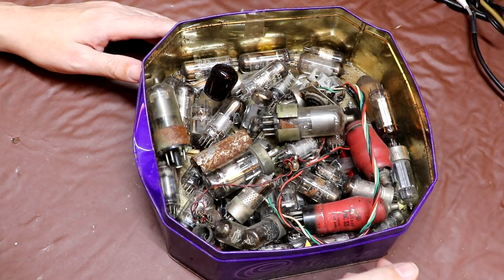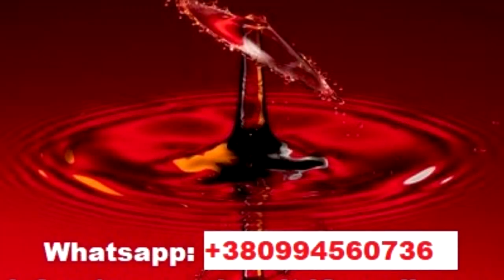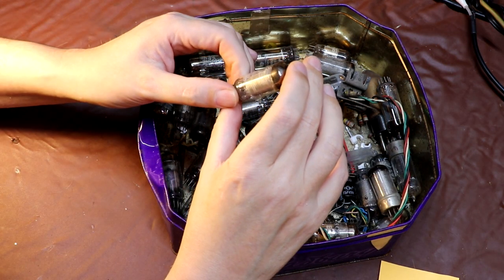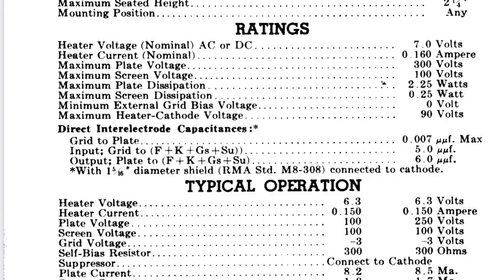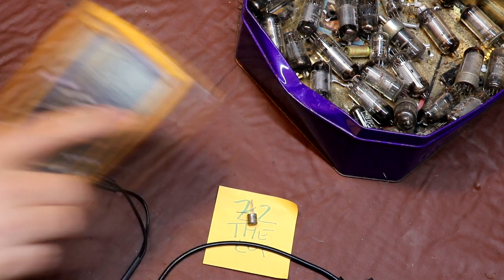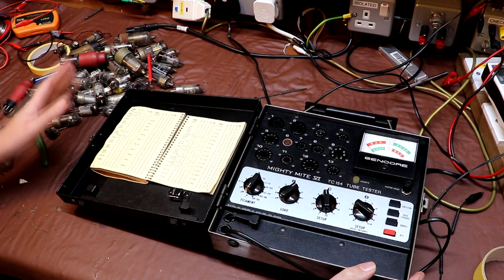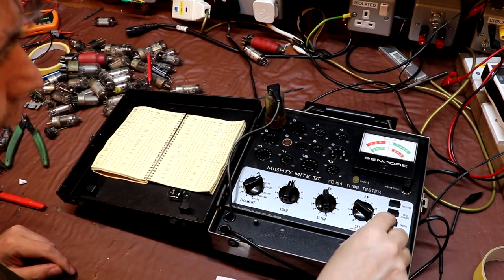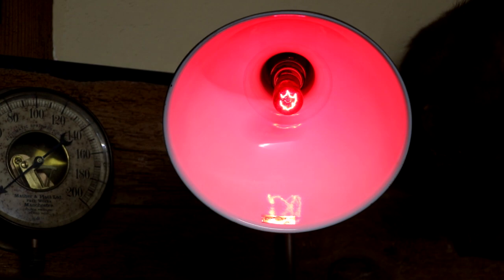DANGER THIS VIDEO DOES NOT CONTAIN RED MERCURY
If you came here looking to buy red mercury  you are an idiot.  Red mercury does not exist.  However if you really are that stupid and have enough money I am sure we can sort something out! This is just me sorting through a random box of old radio valve bought for £2 at Goldborne.

The hunt for red mercury

Despite this, you can find it being hawked on social media and on numerous websites. Tiny amounts are sometimes priced at thousands of dollars. Many of the adverts feature a blurry photo of a globule of red liquid on a dinner plate. Next to it there will often be a phone number scribbled on a piece of paper, for anybody foolish enough to want to contact the seller.

For centuries rumours have persisted about a powerful and mysterious substance. And these days, adverts and videos offering it for sale can be found online. Why has the story of "red mercury" endured?

Some people believe it's a magical healing elixir found buried in the mouths of ancient Egyptian mummies. Or could it be a powerful nuclear material that might bring about the apocalypse?
Videos on YouTube extol its vampire-like properties. Others claim it can be found in vintage sewing machines or in the nests of bats.

There's one small problem with these tales - the substance doesn't exist. Red mercury is a red herring.

Some of the pictures and information came from the following websites

Many Thanks